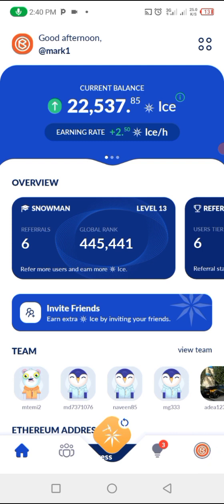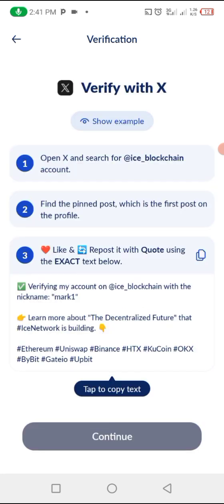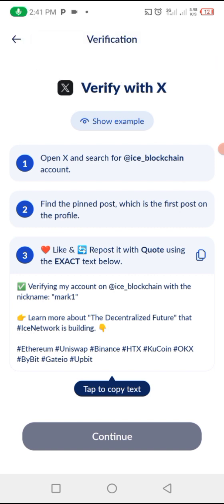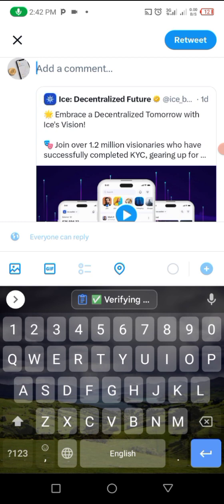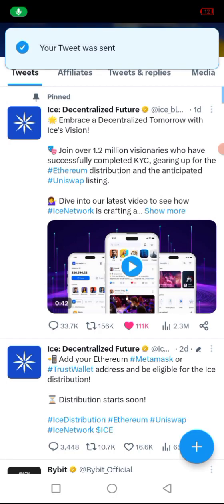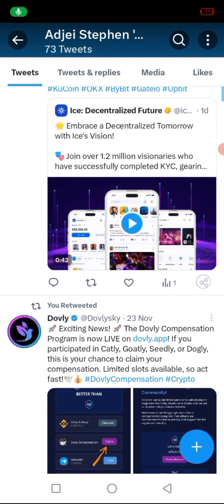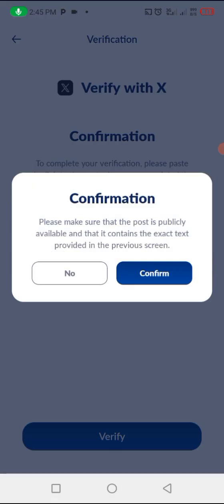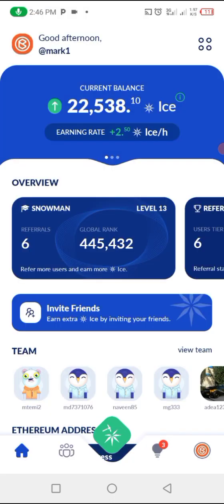STEP BY STEP ICE KYC 2( MAKE NO MISTAKE)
JOIN MY CHANNELS FOR LINKS AND UPDATE

# Free crypto earning  opportunities world wide
free airdrop
problem solving in crypto world
legit mining app's
pi network
okx exchange
rubi network
eagle network no
mexc global exchange
free airdrop
legit mining app's
pi network
rubi network
eagle network no
mexc global exchange